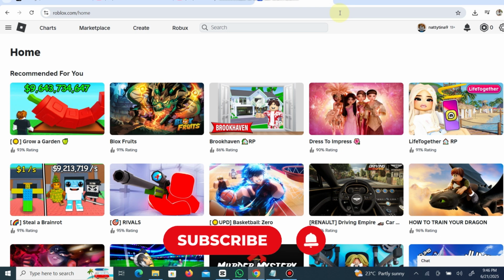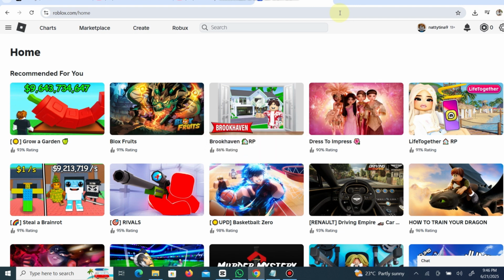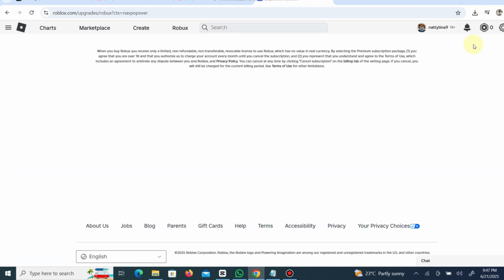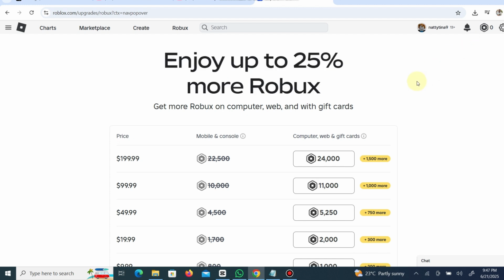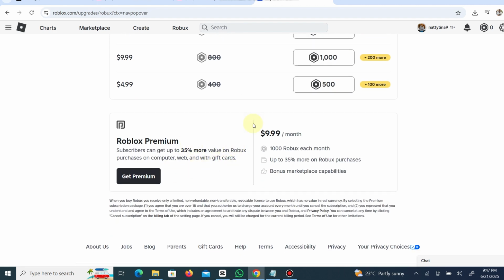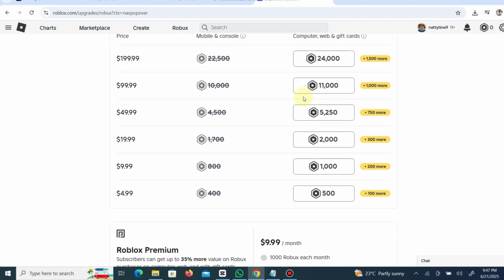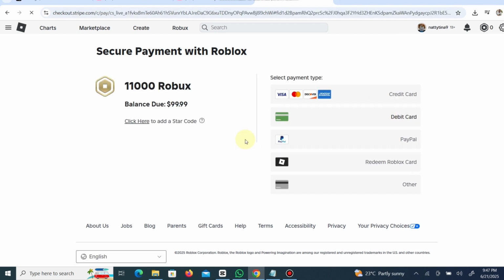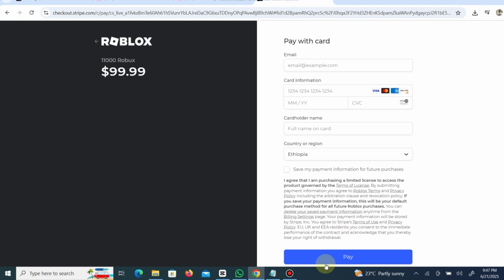How To Buy Robux In Roblox (Updated 2025)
Want to know how to buy Robux in Roblox quickly and safely in 2025? This step-by-step guide shows you the easiest way to purchase Robux using various payment methods like debit card, credit card, and mobile. Whether you're on PC, Android, or iOS, learn how to get Robux in your Roblox account instantly. Perfect for new players and anyone looking to upgrade their avatar or buy game passes. Updated for 2025 to reflect the latest Roblox interface
and payment options.